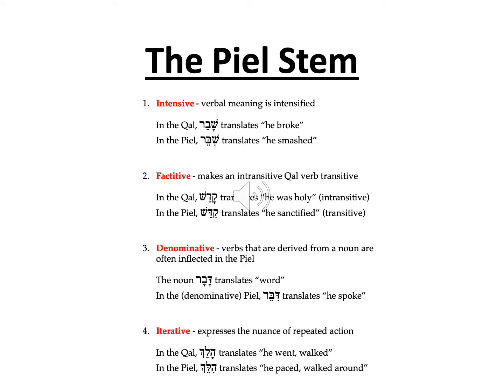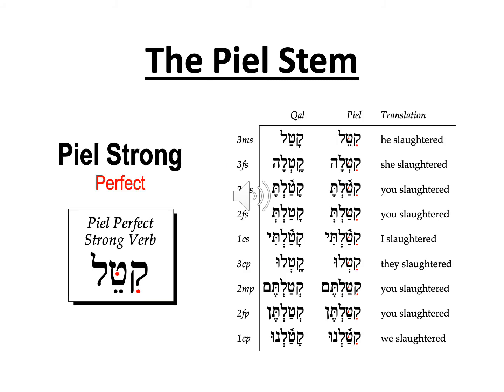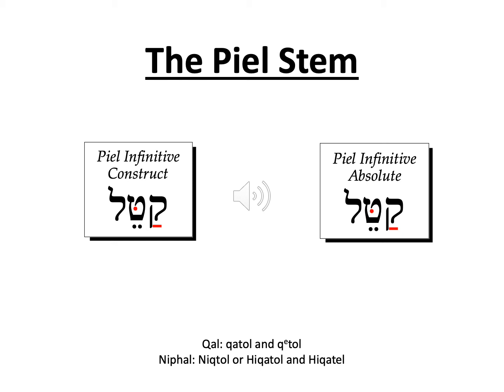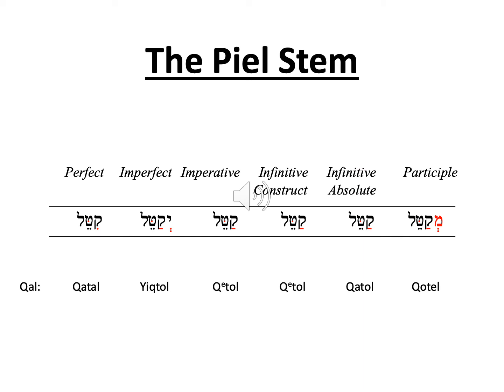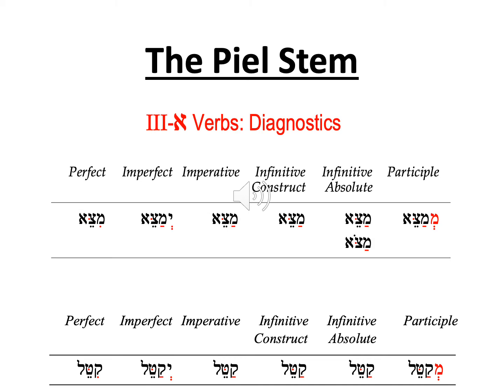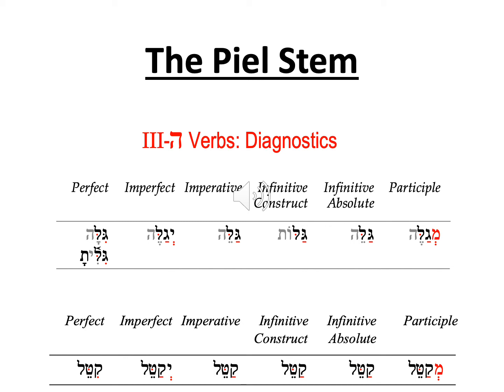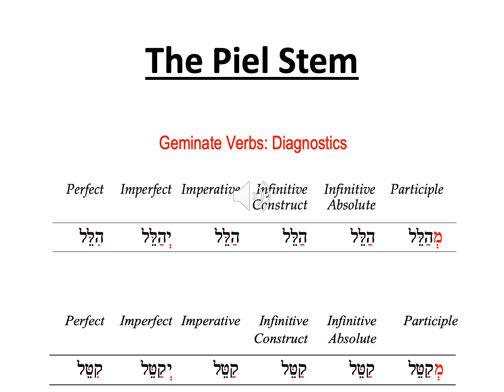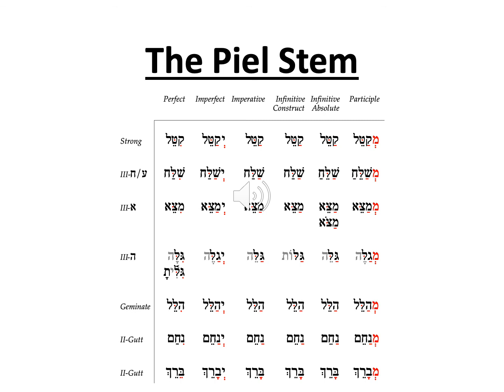Lesson 17: Piel Stem